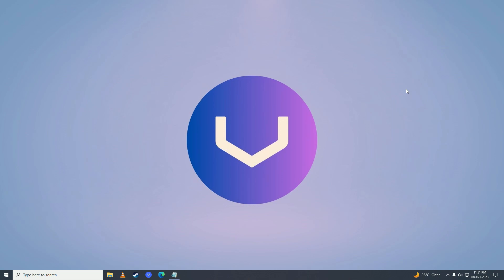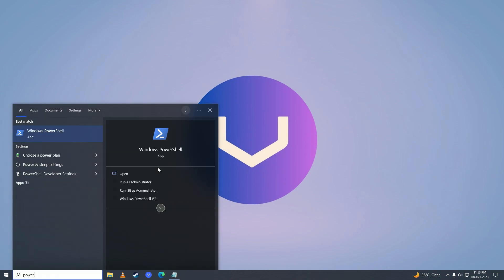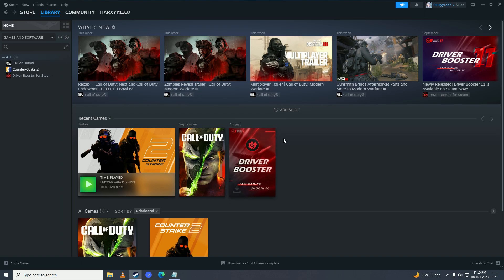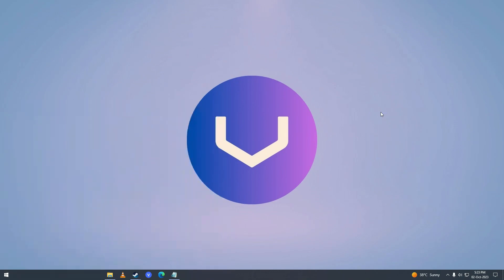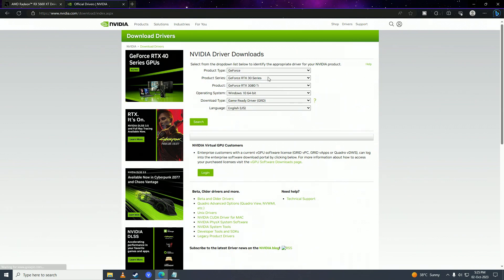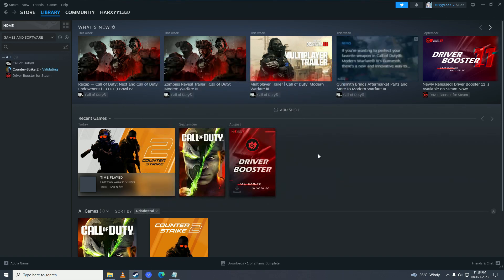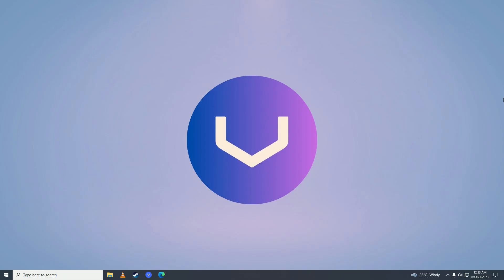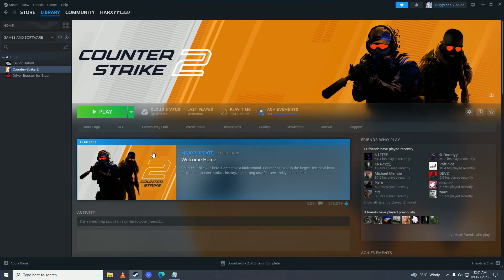How to FIX EA FC 24 Crashing, Not Launching, Freezing, & Black Screen Issues on PC - (FULL GUIDE)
🎮🔧 How to FIX EA FC 24 Not Launching/Crashing/Freezing/Black Screen Issues on PC - (FULL GUIDE) 🖥️

Are you excited to dive into the thrilling world of EA FC 24 but frustrated by technical issues preventing you from enjoying the game? 😫 Don't worry, because we have the ultimate solution for you! 🎉

In this comprehensive video guide, we'll show you step-by-step how to tackle those pesky problems that might be hindering your gaming experience. 🚀 Whether it's the game failing to launch, crashing unexpectedly, freezing at critical moments, or stubbornly presenting you with a frustrating black screen, we've got you covered! 🛡️

💪 Our expert team has researched and tested various troubleshooting techniques to bring you the most effective fixes. From tweaking your PC settings to updating drivers and optimizing your system, we'll leave no stone unturned in our quest to solve these issues. 💡

🔍 So, if you're tired of encountering those frustrating obstacles and craving a smooth gaming session, this video is a must-watch for you! 🎥 Our clear and easy-to-follow instructions will empower you to take charge of your gaming destiny and conquer any technical roadblocks in your way. 🎯

📺 Join our vibrant community of gamers who rely on our expertise to enhance their gaming adventures. 🤝

🙏 Thank you for choosing our channel as your go-to destination for fixing EA FC 24 issues on PC. Together, let's unlock the full potential of your gaming journey! 🚀

THIS VIDEO ANSWERS THE QUESTION OF: How to FIX EA FC 24 Not Launching/Crashing/Freezing/Black Screen Issues on PC - (FULL GUIDE)

- TutoRealm